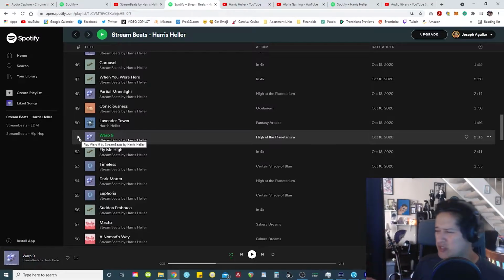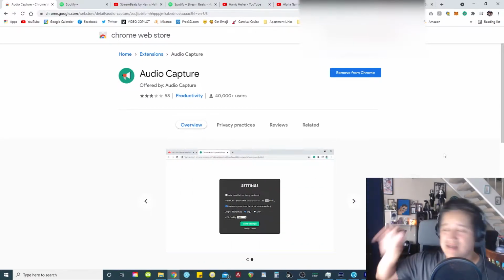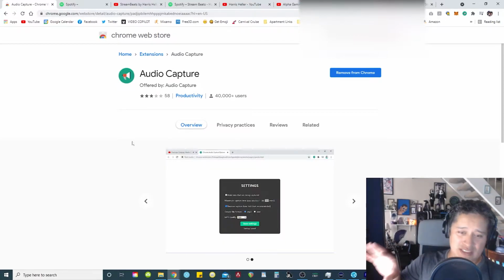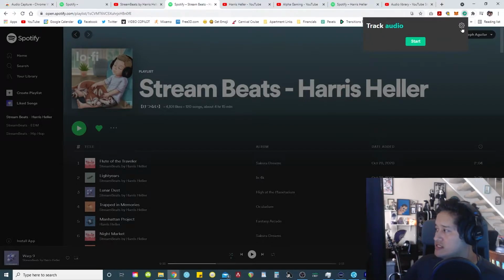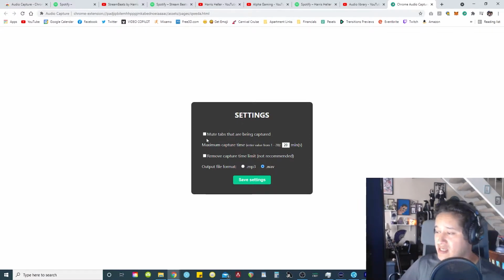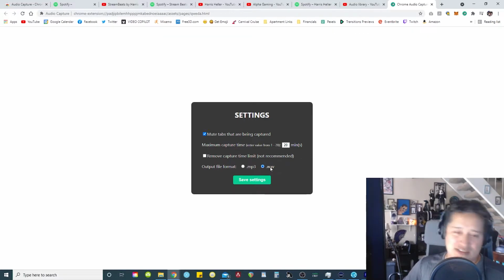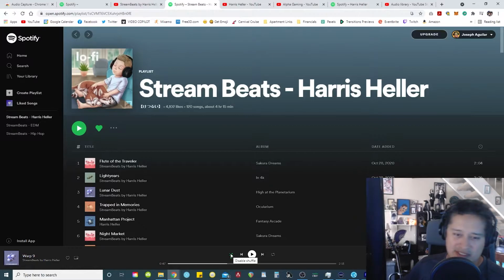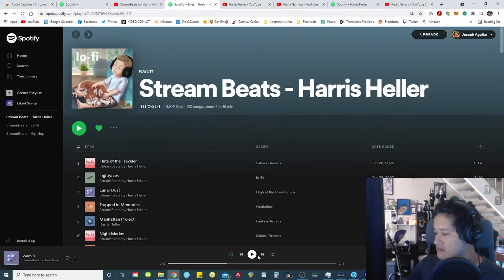Find and Add music EASY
A random bullshit video by Joe the Editor